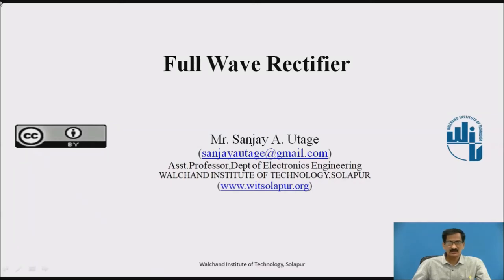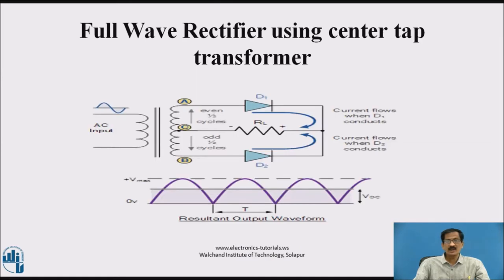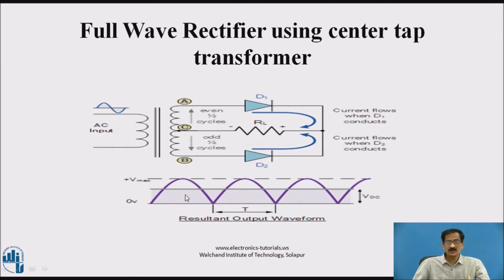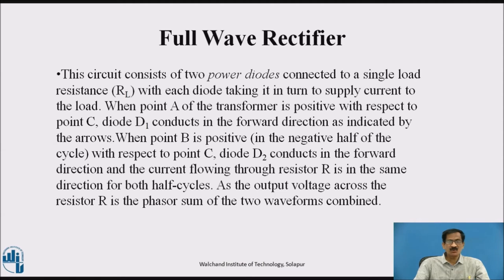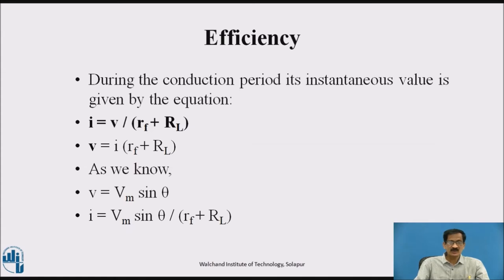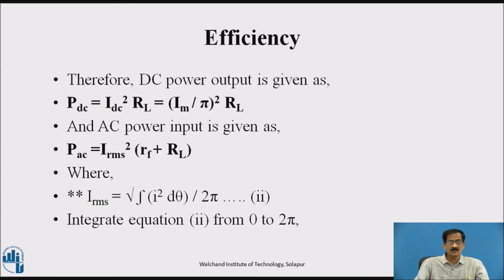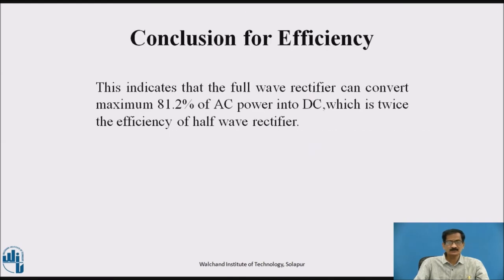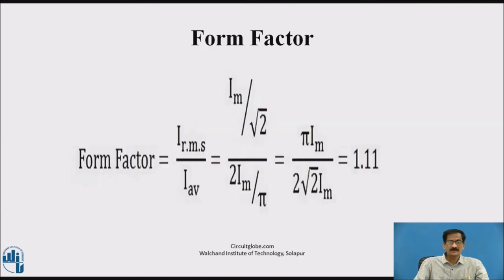2.Full Wave Rectifier